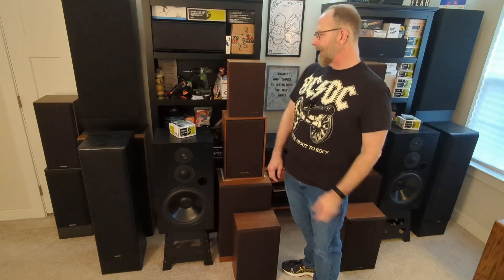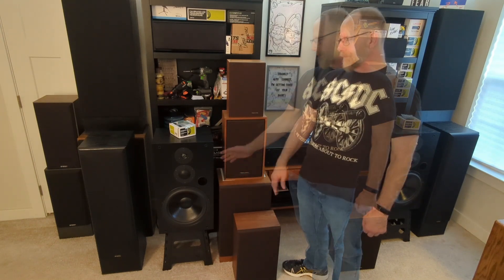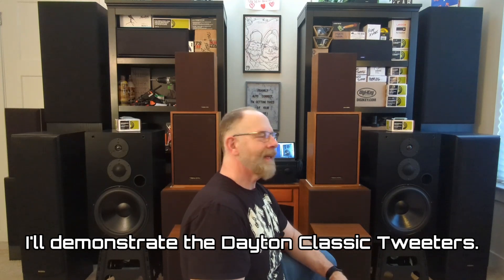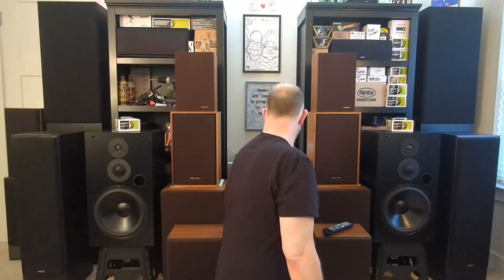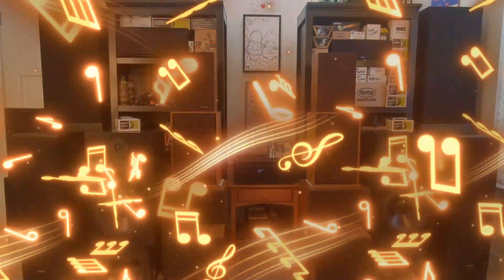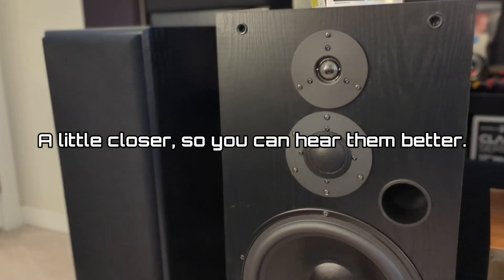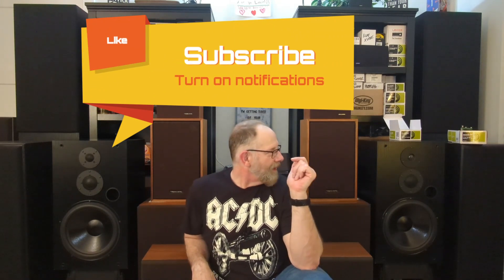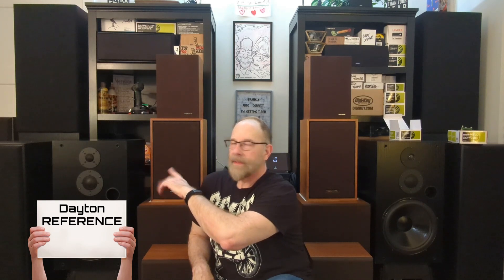Installing a Dayton Reference Tweeter in the RCA STS-1230 DIY Speaker Project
The Dayton Classic Silk Dome Tweeters just aren't quite what I'm after in this Vintage Resto-Mod Speaker Project, so I'm installing a Dayton Reference Tweeter to see how it sounds.